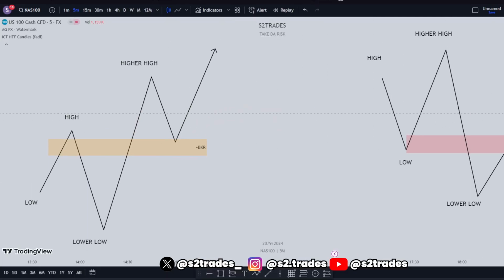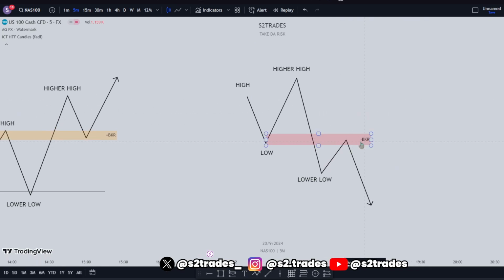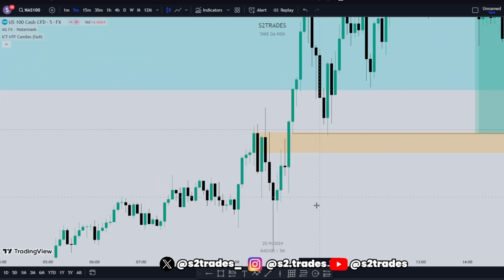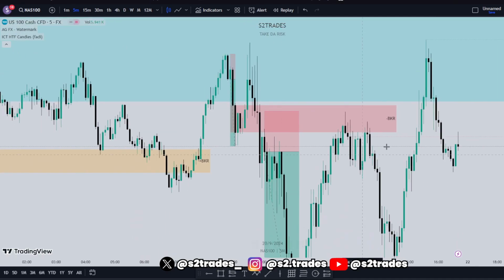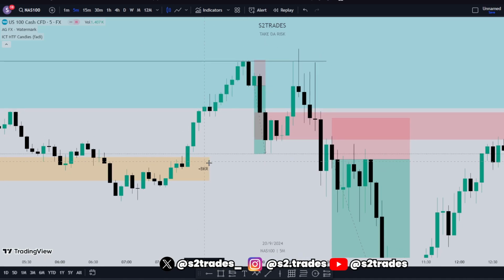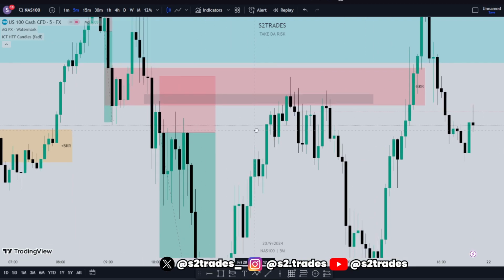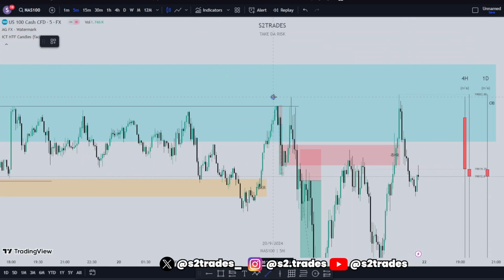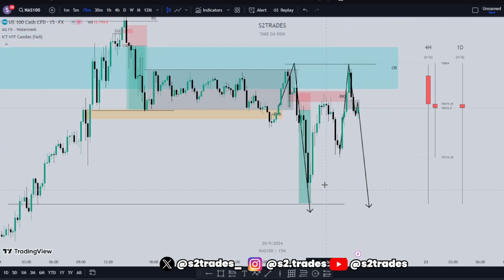ICT Breaker Blocks Explained In 10min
This video will go over the ICT Concept of a Breaker Block and how to use it to become a profitable trader.

I hope you guys enjoyed this forex educational video.